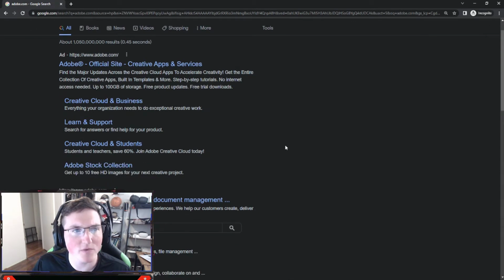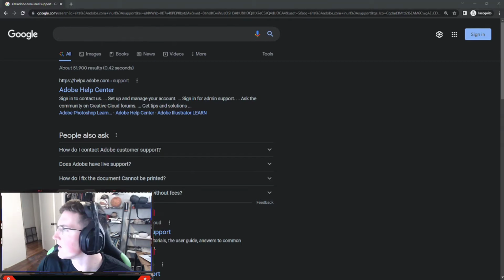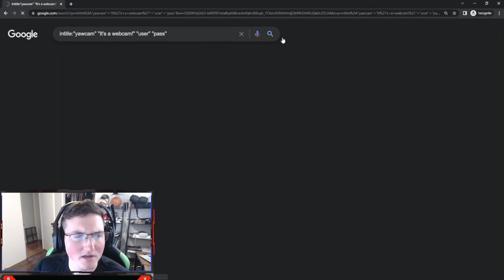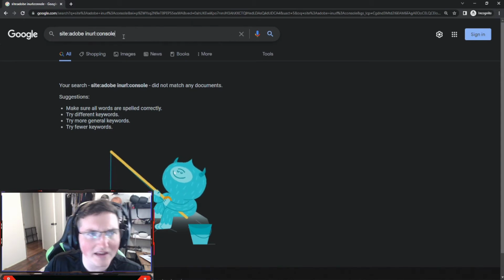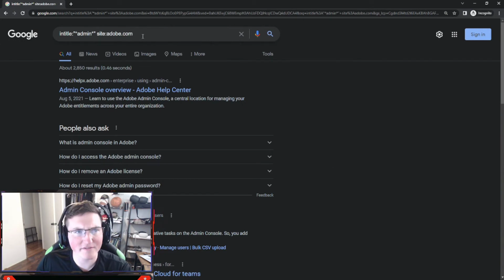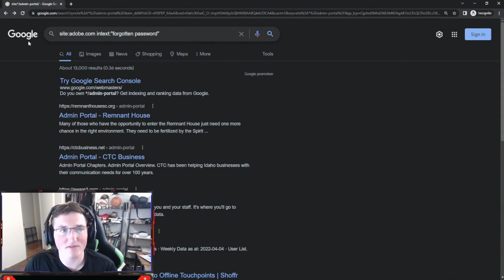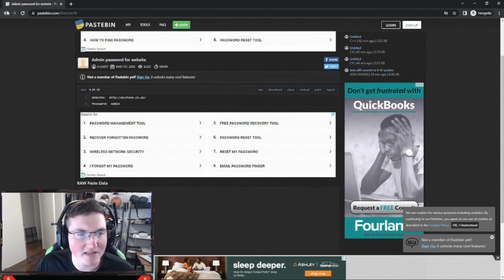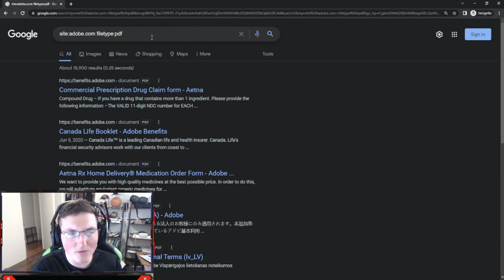Google Dorking ? What is it and why do we care?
This is a great video about how to google dork and what does that even mean?! Trust me this is a skill your going to want to have!